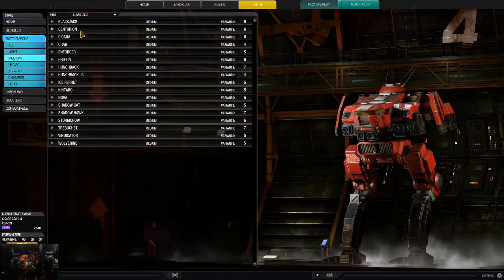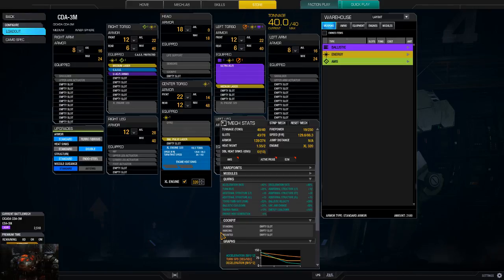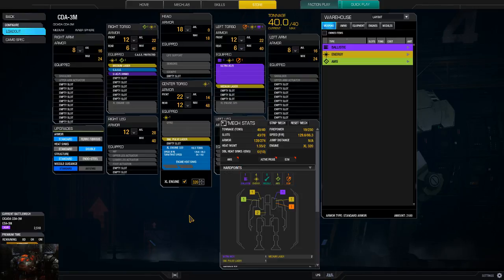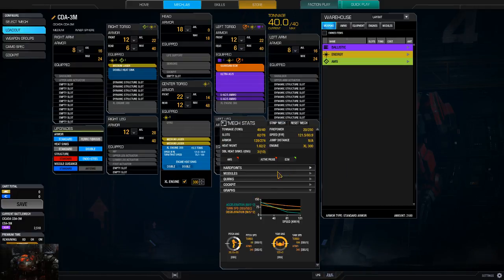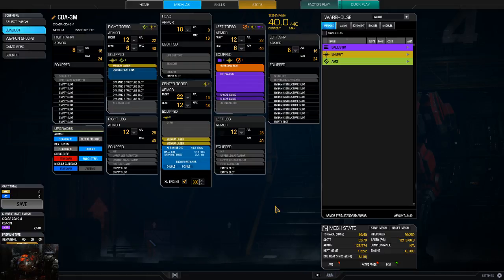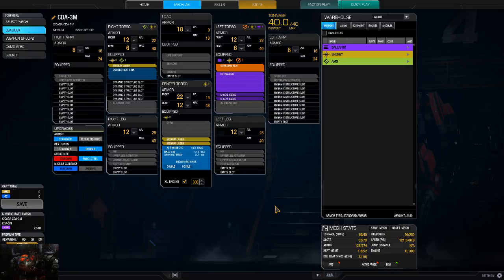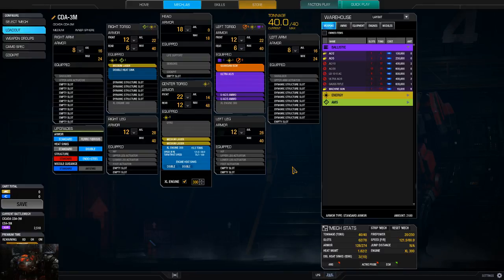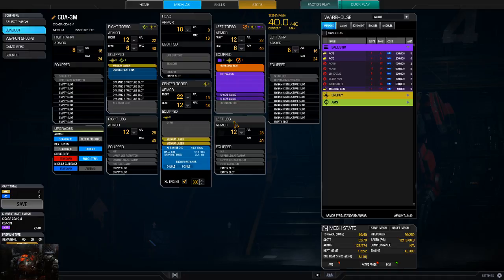MechWarrior Online: Cicada 3M Review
Today we take a look at a quick little 40t medium Mech known as the "Cicada"